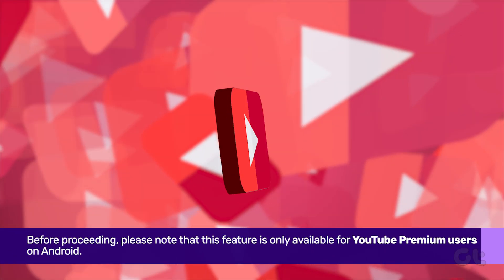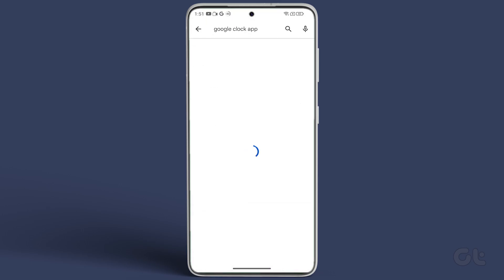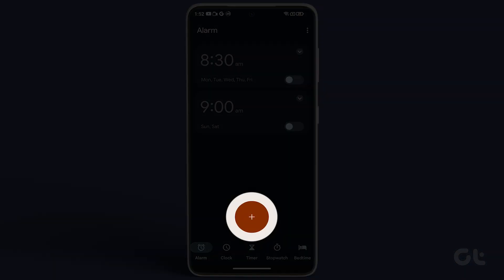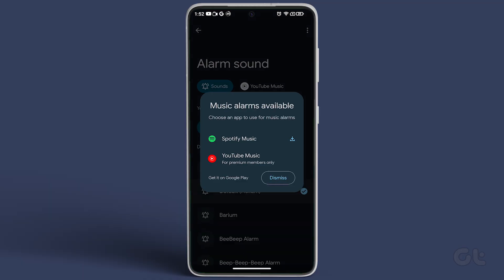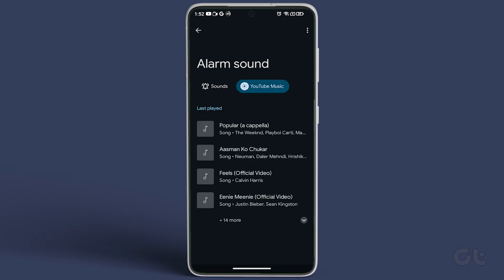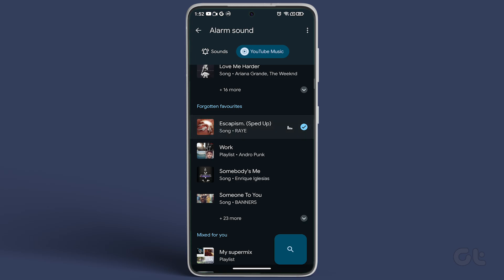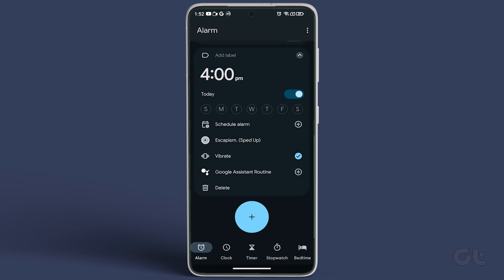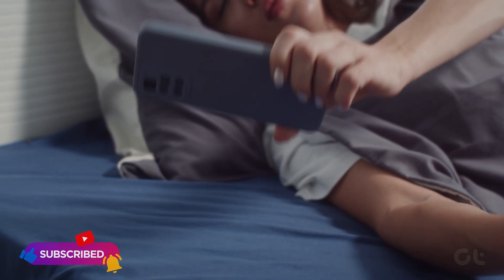How to Set YouTube Music as Alarm on Android | Use Your Favourite Song as Alarm on Android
Interested in setting YouTube Music as your alarm on your Android smartphone?

In this video, we'll guide you through the process using your smartphone's clock app.

00:00 - Intro
00:09 - IMPORTANT NOTE
00:22 - How to set YouTube Music as Alarm
01:05 - Outro